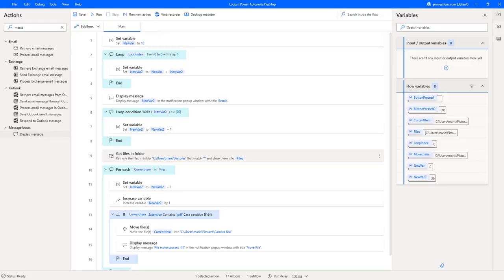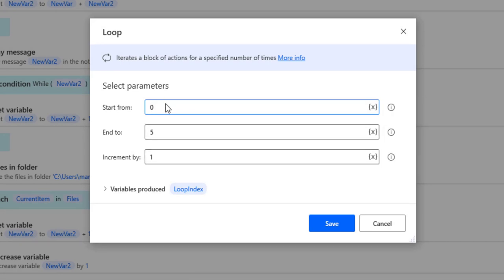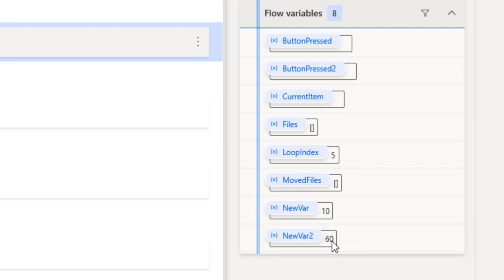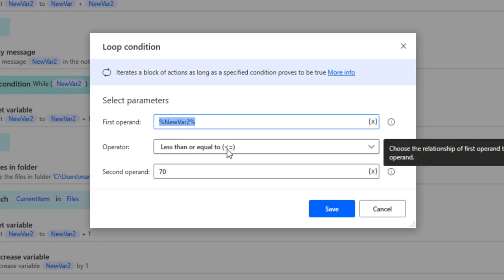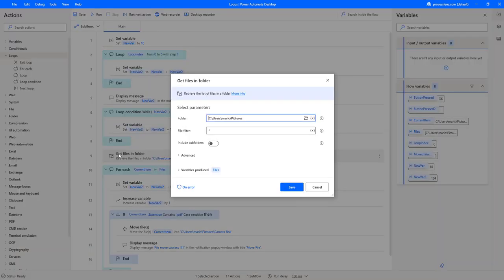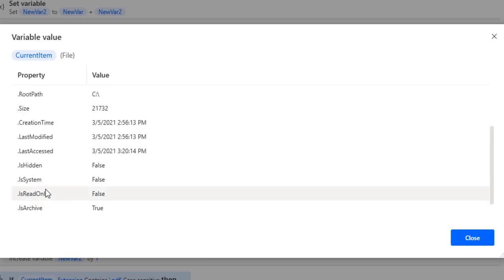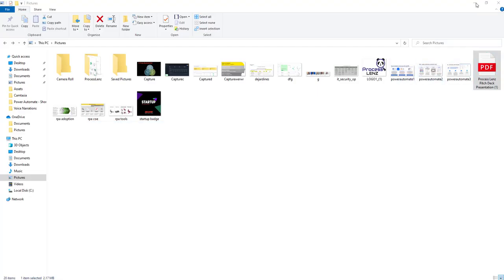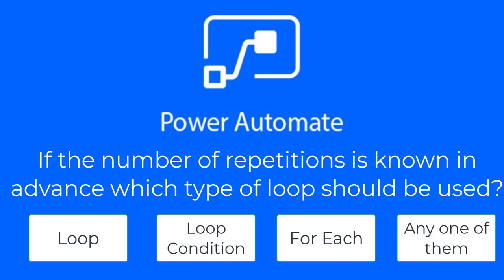🤖 Microsoft Power Automate Desktop Tutorial - How to use loops and for each [DAY 6]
Hello RPA Champions in this Microsoft Power Automate Desktop tutorial, you will learn how to use loops, loops conditions, for each, move files from a folder with a for each loop and more interesting things about loops.

MPAD has became free for all licenses of windows therefore it is very important to learn how to use it. It can help automate any repetitive and manual task you perform on the computer.

In this RPA tutorial for beginners, you will learn how to get started with Microsoft Power Automate Desktop.
This is a good reason to upskill and learn automation.

Let me know what you think 💭 and what you would like to see with RPA or  Microsoft Power Automate Desktop.

Check out PrcessLenz to learn how to implement and scale RPA

title: Microsoft Power Automate Desktop Tutorial - How to use for each loop [DAY 6]